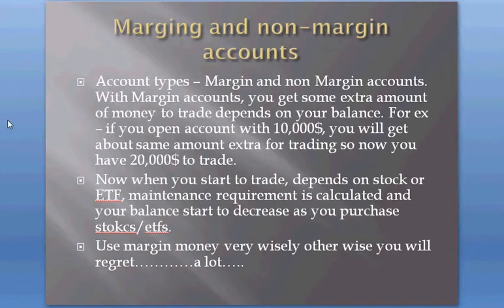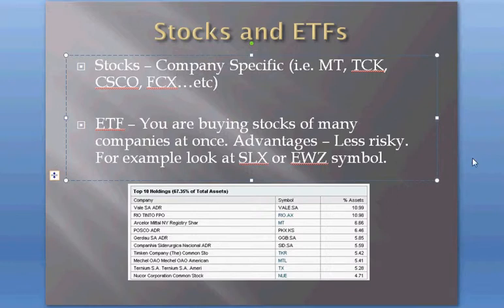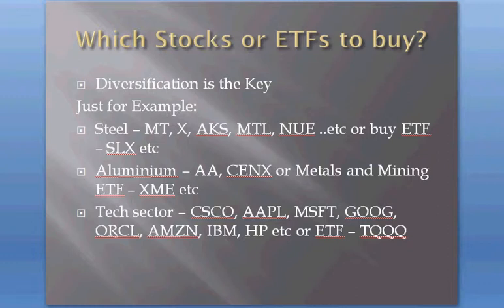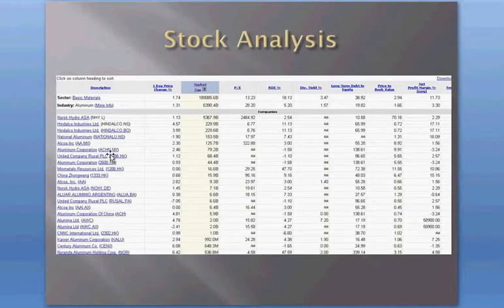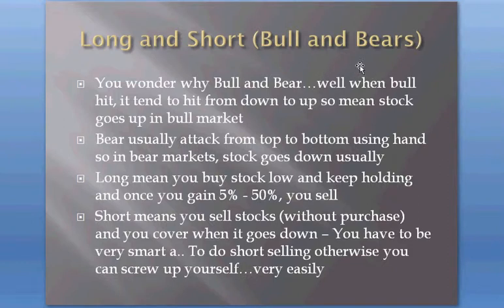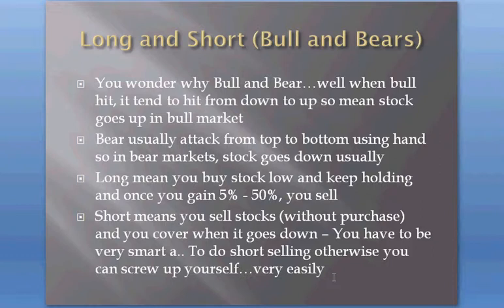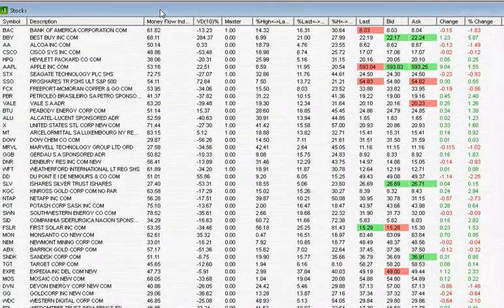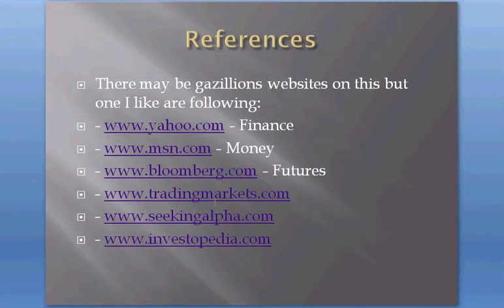How to invest in stock market